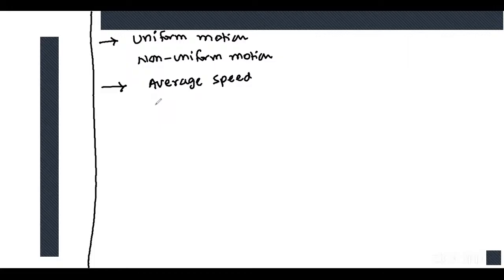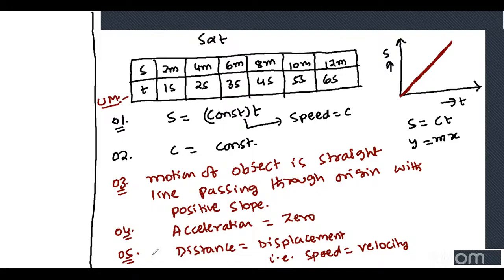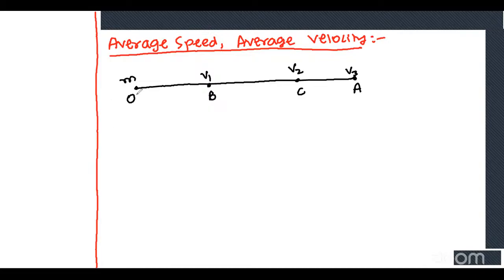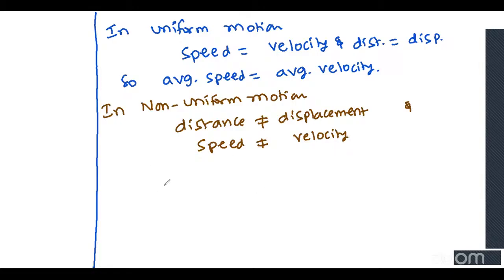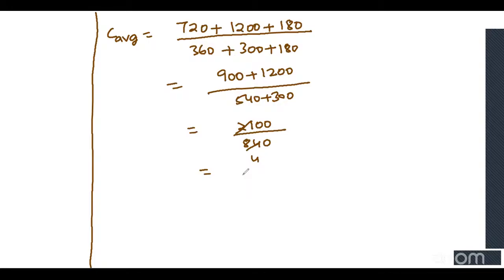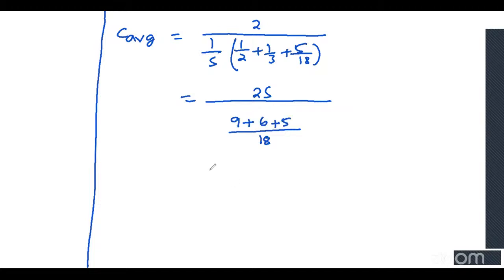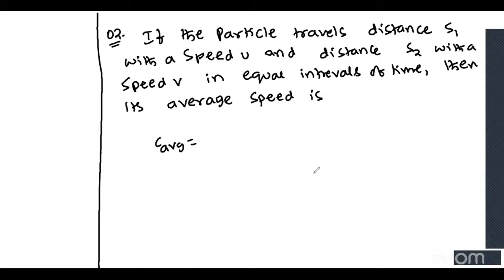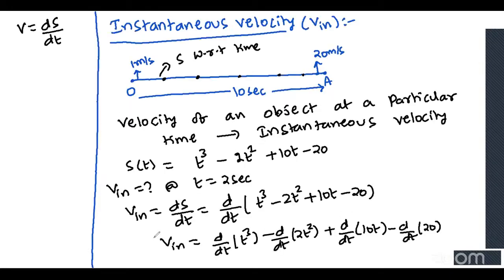Motion in a straight line - Lecture 2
This video is about uniform motion, uniform motion, Average speed, average velocity & instantaneous velocity